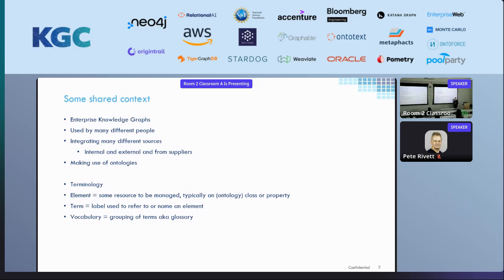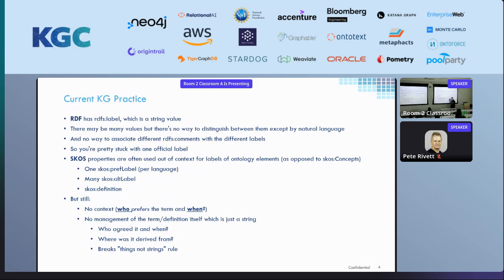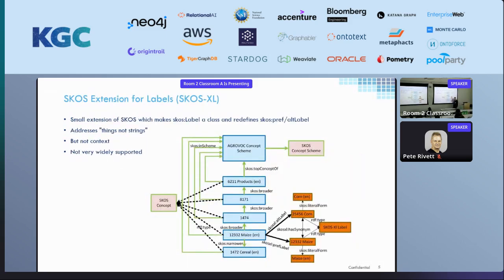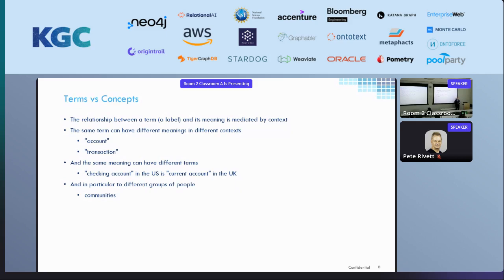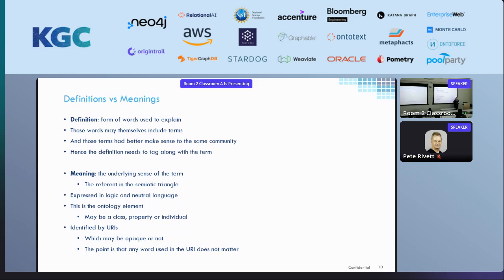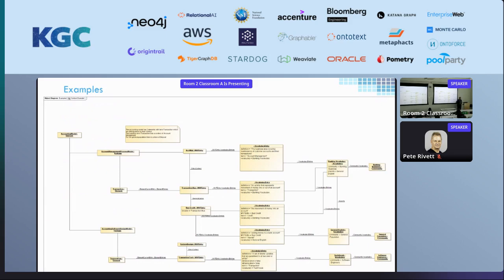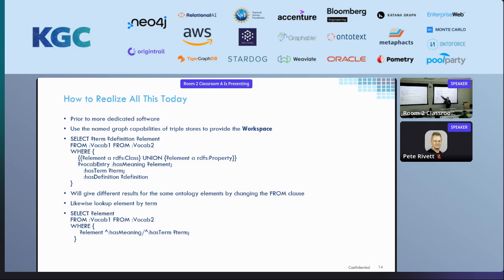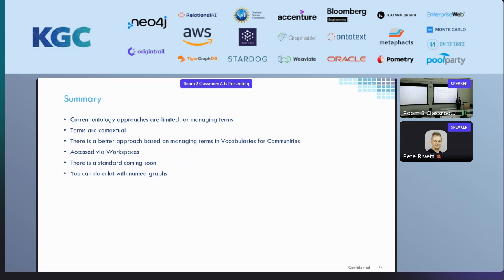Vocabulary Management For Enterprise Knowledge Graphs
Enterprise Knowledge Graph Foundation's Pete Rivett:
2022 Talk: Vocabulary Management For Enterprise Knowledge Graphs.
Ontologies, despite supporting sophisticated structures of logic, are surprisingly poor when it comes to managing the language used to represent them. They are typically limited to simple labels tied to the ontology elements. People have frequently used SKOS taxonomies to overcome this, but they have their own weaknesses and disconnects. This session will present an alternative approach to managing vocabularies in association with ontologies, based on work in the forthcoming OMG Multiple Vocabulary Facility standard.